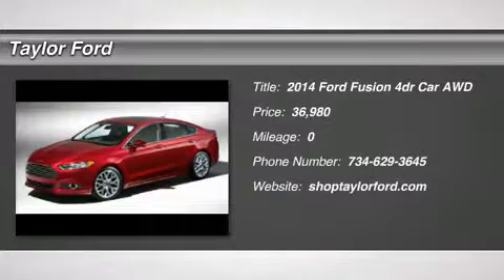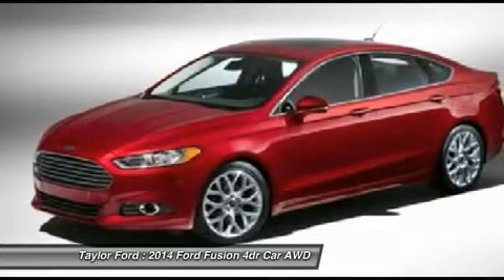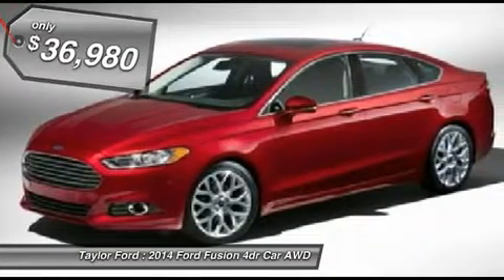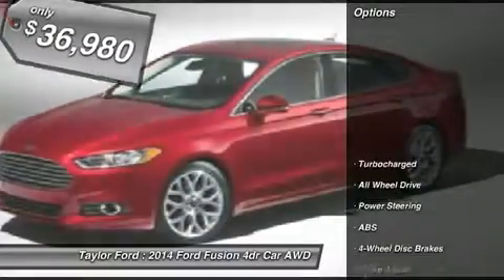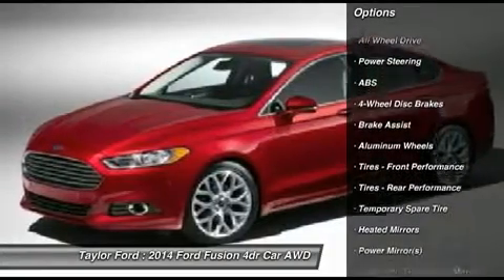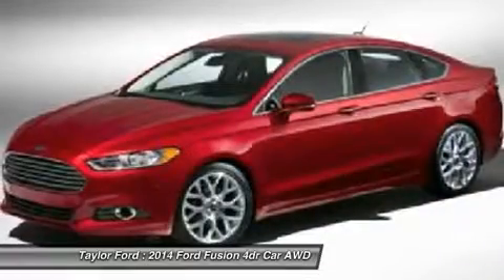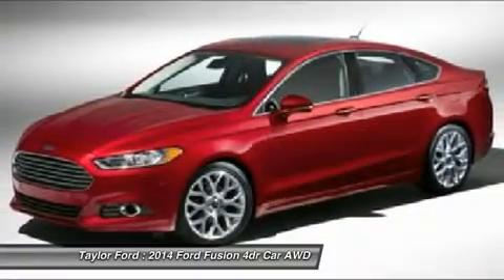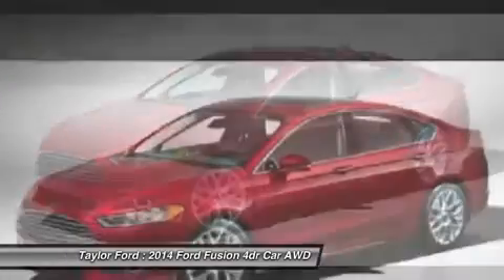2014 FORD FUSION Taylor, MI IP-135113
2014 FORD FUSION Taylor, MI
Stock# IP-135113

Taylor Ford
10725 South Telegraph